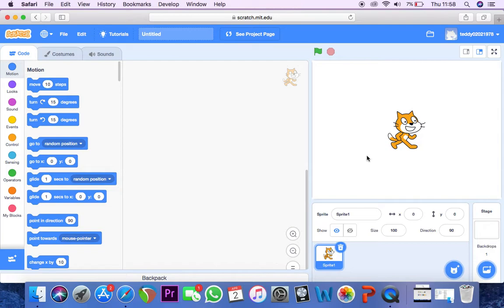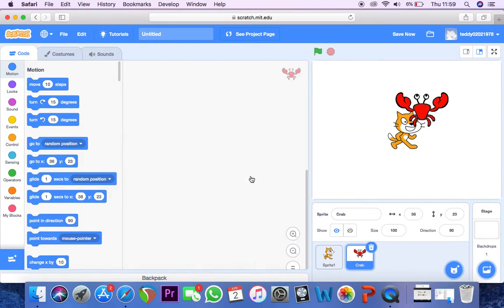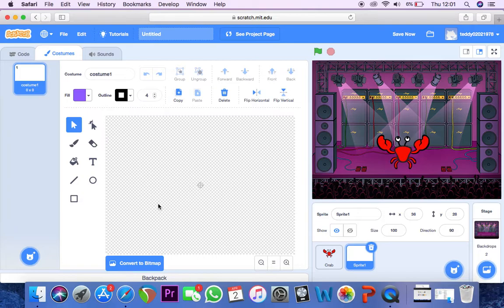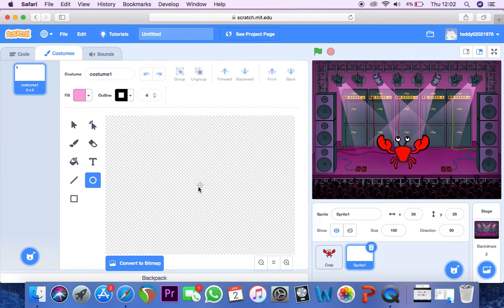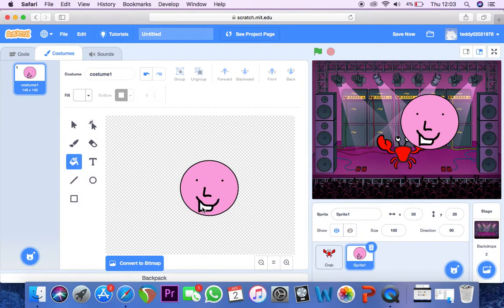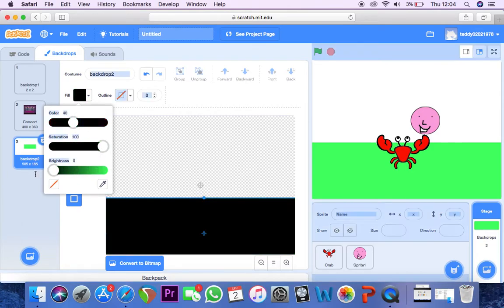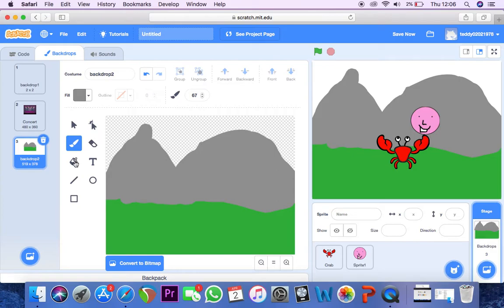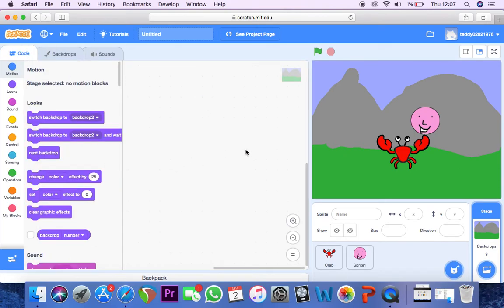Change or Create a Sprite & Background - Beginner Tutorial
A sprite is a picture created on a computer.  In this tutorial you will learn how to change a sprite and background and then how to create your own sprite or background.